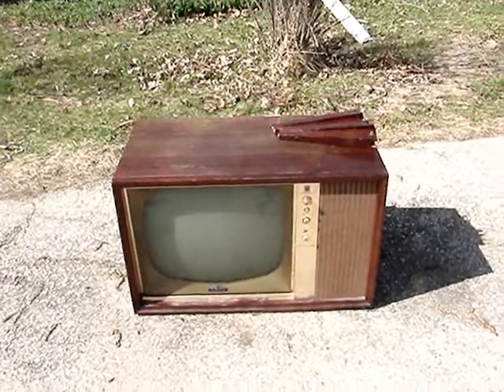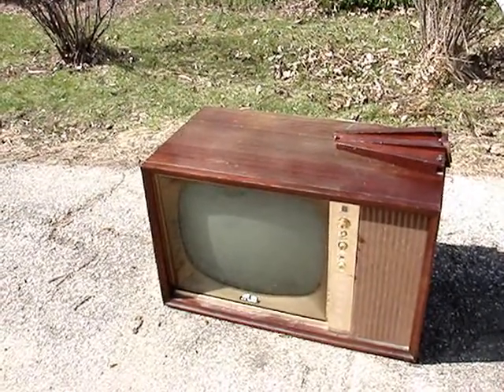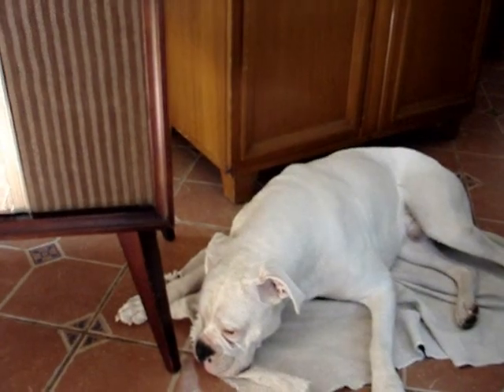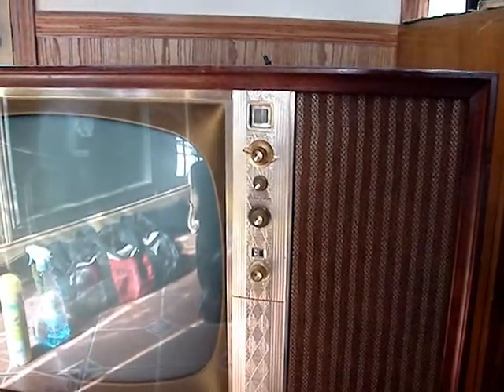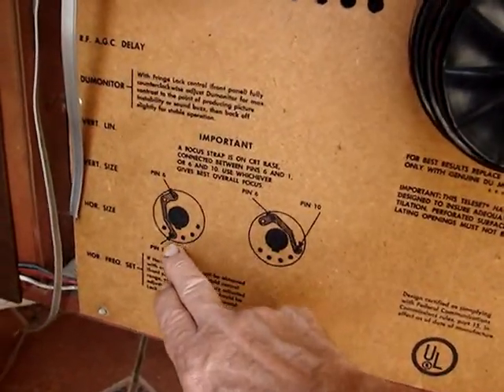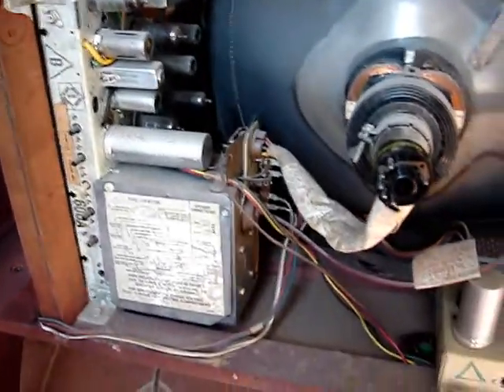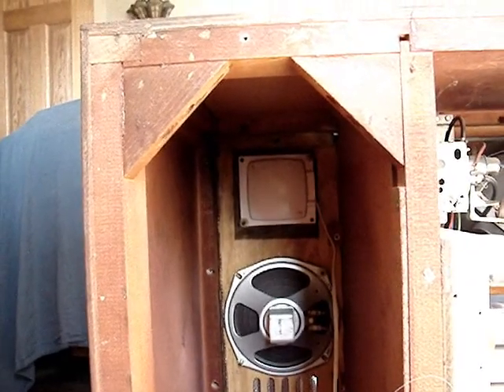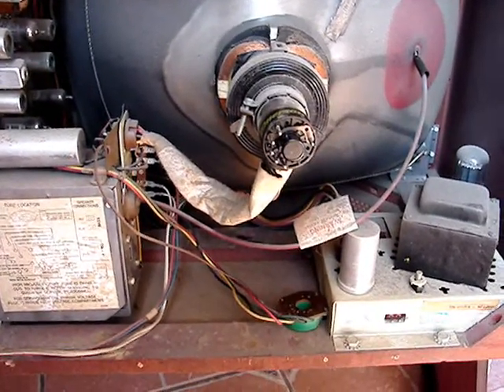DuMont Hampton 1959 Teleset PT1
I just picked this set up today. It has a very good CRT in it but the CRT plug is loose so I have to fix that. It is a model RA-600-60TA but I am unsure of the year it was made. I am thinking maybe 1960 or somewhat earlier. Maybe a viewer can help me out with that. I am sort of putting together a personal anthology of my experiences with television starting with 1952. This set will be representing the years 1957 to 1964. In 1965 I bought a new RCA 25" New Vista Color set with a rectangular tube.